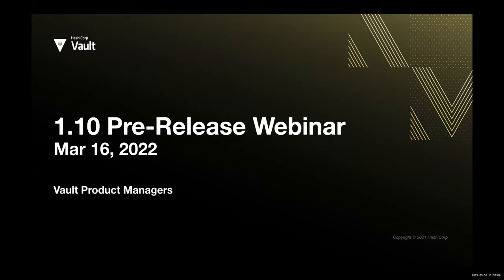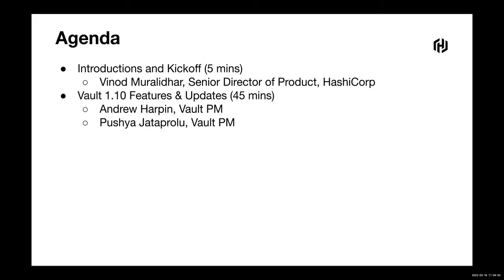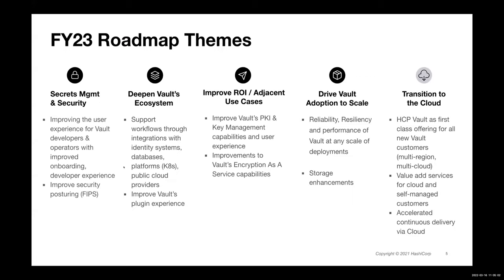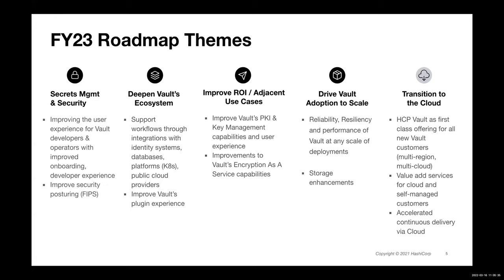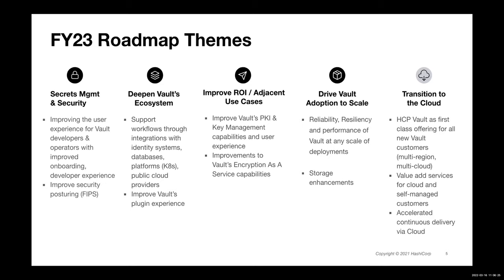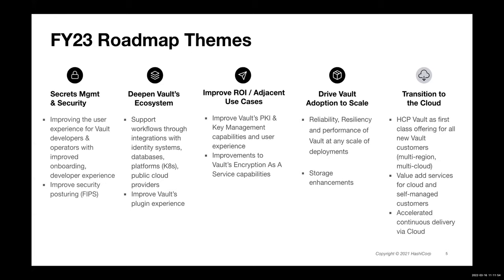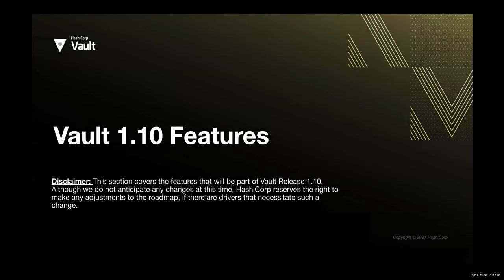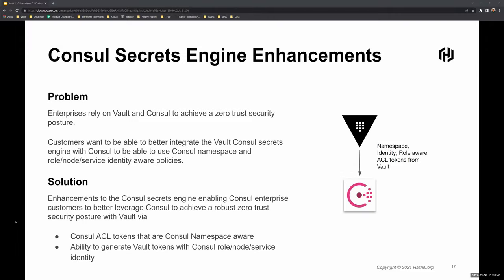Vault 1.10 Preview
Vault 1.10 focuses on enhanced workflow experiences ranging from FIPS 140-3 and 140-2 compliance, further improved attribution of clients, OSS Multi-Factor Authentication (MFA), dynamic secrets with DB2, OIDC provider made generally available, enhancements to the Consul secrets engine and the Terraform provider for Vault, and Vault-HSM interoperability on PKI.

Join us for an exclusive preview to the Vault 1.10 Release. HashiCorp’s Vault Product team will discuss the new features and updates in the upcoming release and answer any questions you may have.